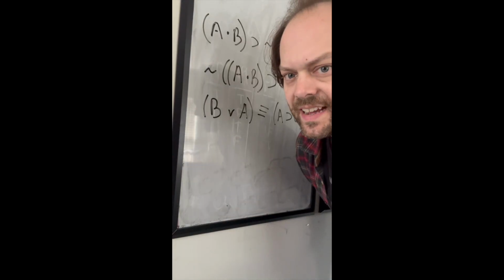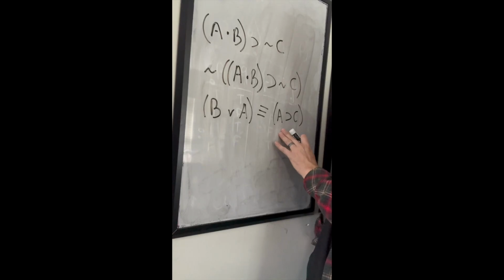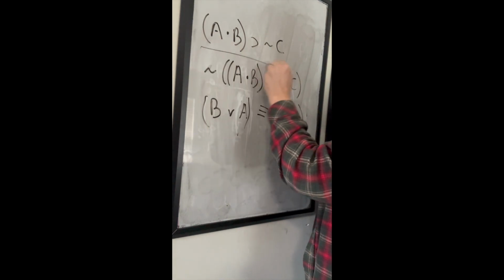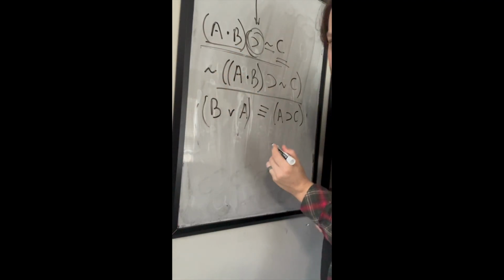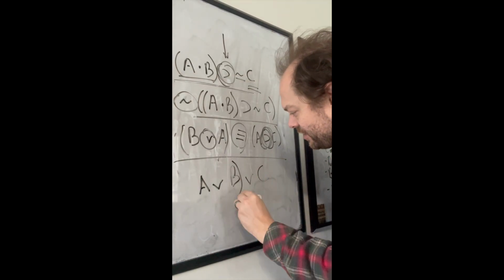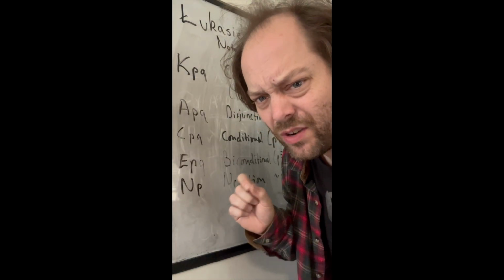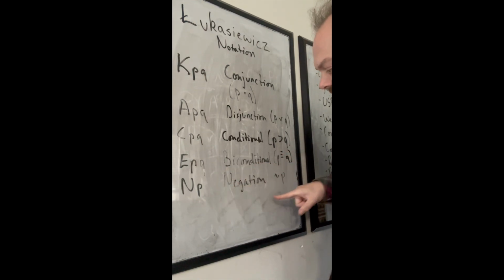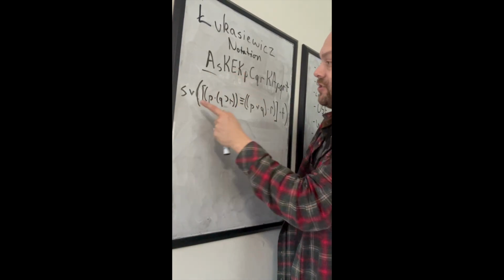Biconditionals, Main Connectives, and Lukasiewicz notation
MORE PROPOSITIONAL LOGIC